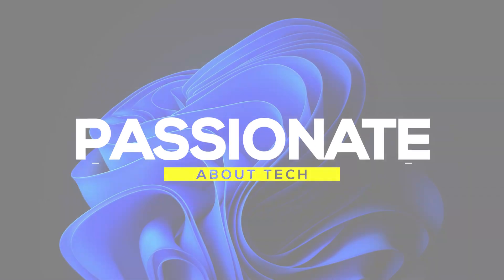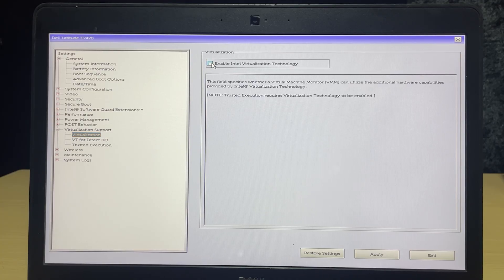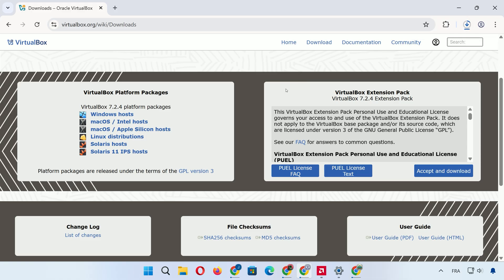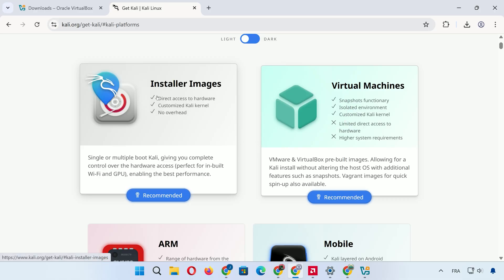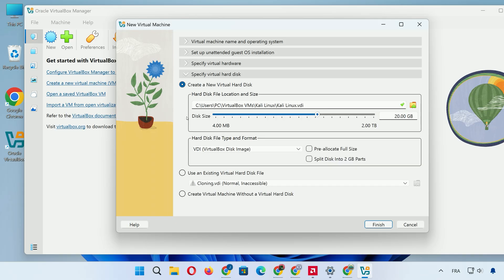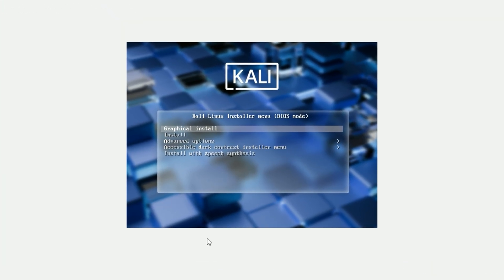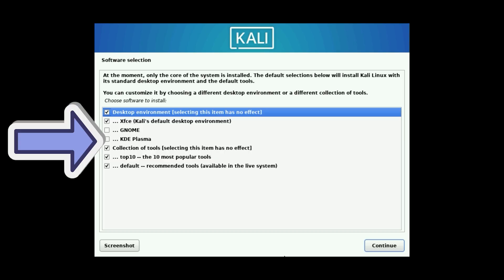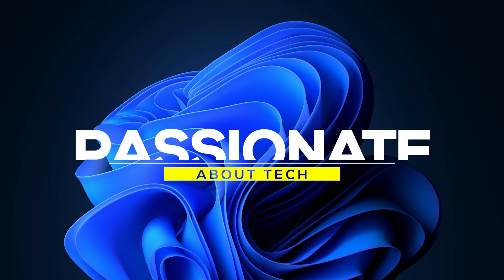How to Install Kali Linux 2025 in VirtualBox | Kali Linux 2025.4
Learn how to install and optimize Kali Linux inside VirtualBox on Windows or Mac. This full step-by-step tutorial is perfect for beginners who want a safe, no dual-boot setup for ethical hacking, penetration testing, and cybersecurity exploration.

This ultimate guide walks you through the entire setup process to ensure a smooth, high-performance experience. We cover:

Enabling Virtualization in your BIOS settings.

Fixing performance issues by disabling Windows Hyper-V.

Downloading and installing the official VirtualBox Extension Pack.

Configuring the Virtual Machine (VM) for optimal RAM and CPU usage.

The full Graphical Installation of Kali Linux.

Installing Guest Additions for full-screen mode and shared clipboards.

Setting up Shared Folders between your host and the VM.

To Disable Hyper-V (Run Command Prompt as Admin): bcdedit /set hypervisorlaunchtype off

To Update & Upgrade Kali Linux: sudo apt update && sudo apt upgrade -y

🔔 Join the Passionate About Tech Community
It’s the best way to stay updated with in-depth tech guides, cybersecurity tutorials, and system optimization tips.

Stay Passionate About Tech!